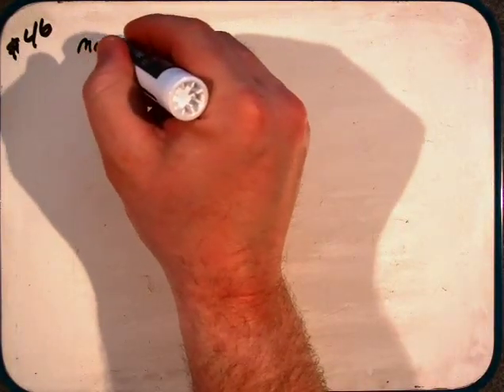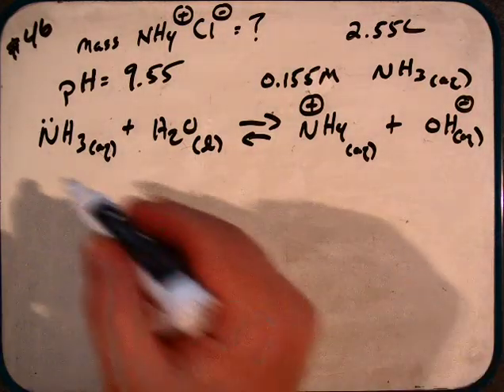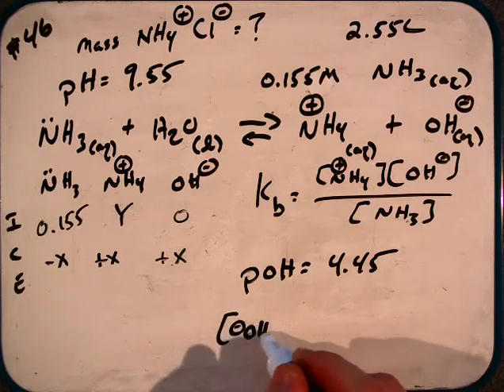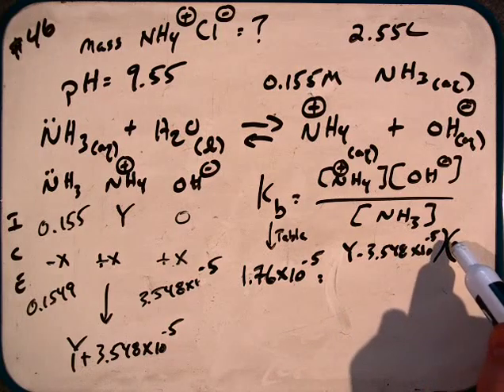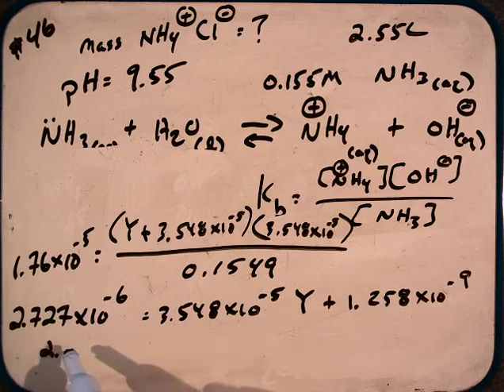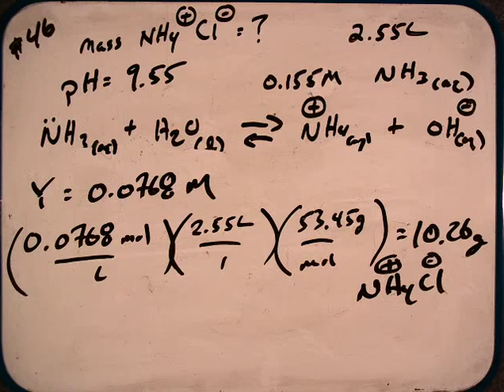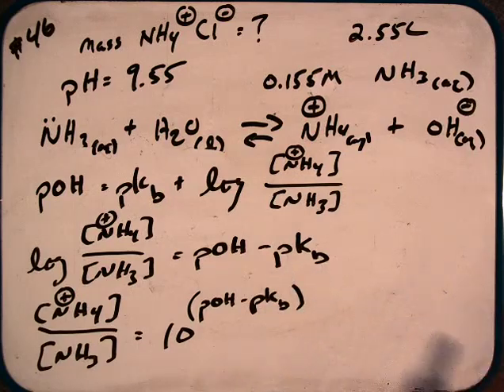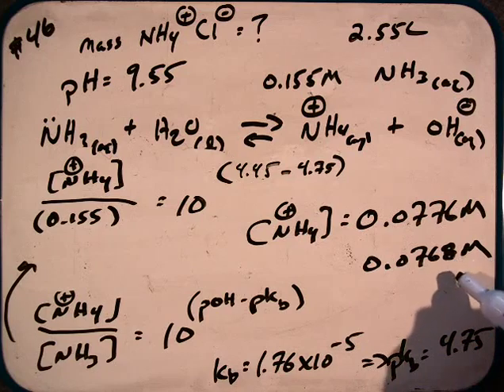Chem32 tro2nd ch16 46 (Ch18BurdgeOverby) Buffer Calc of Known pH